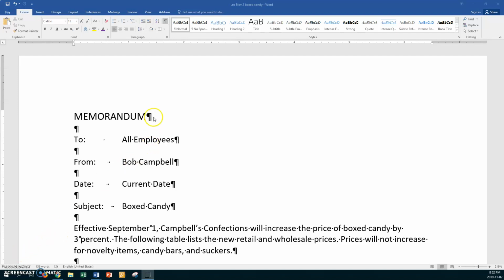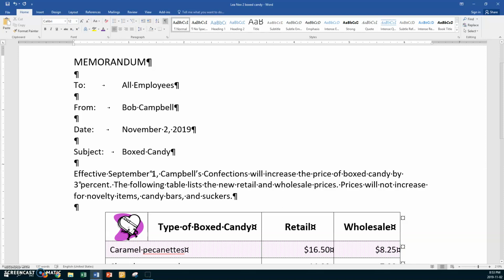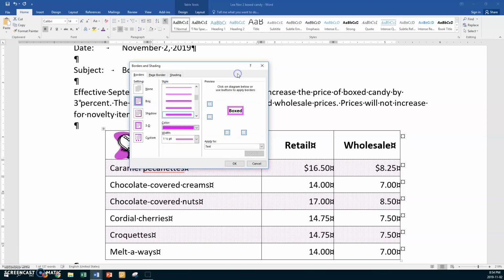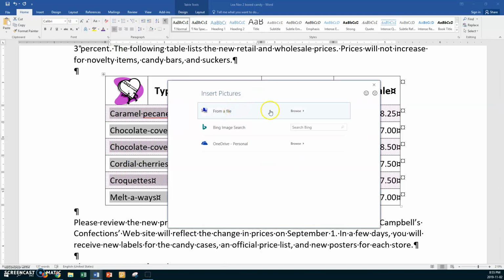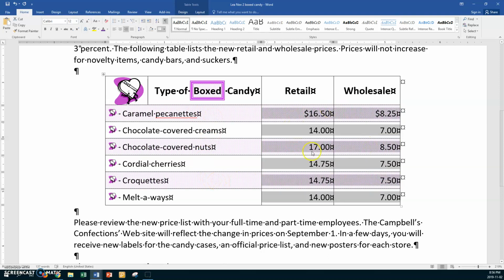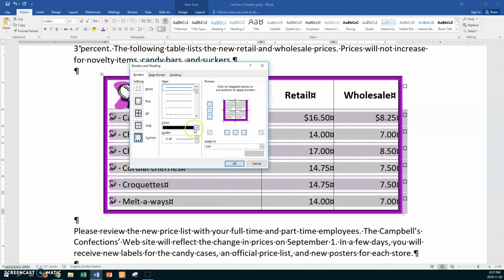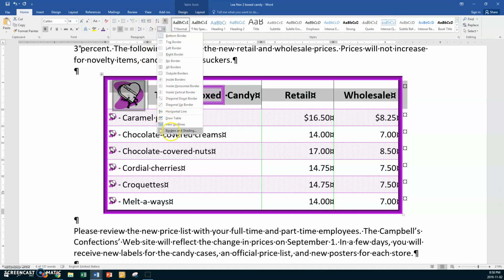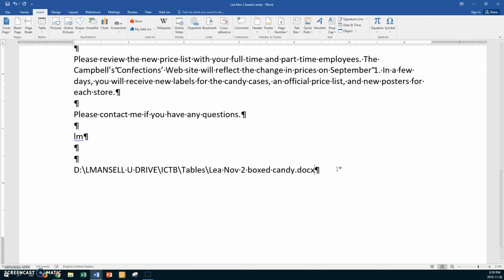Price Change #18, Tables, ICTB